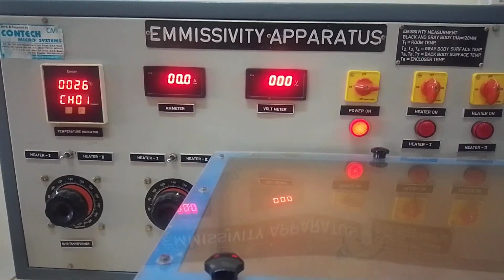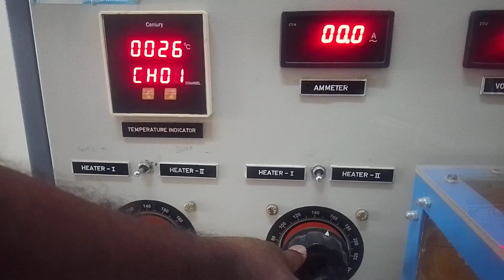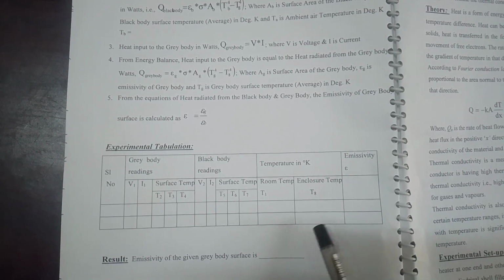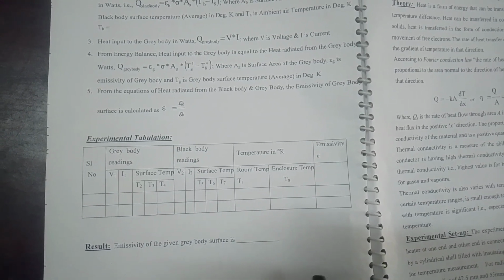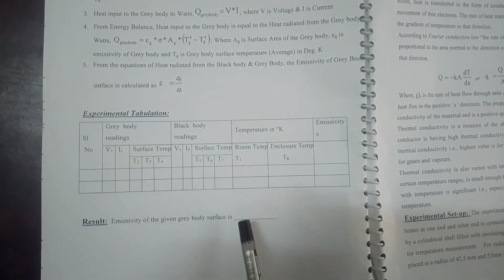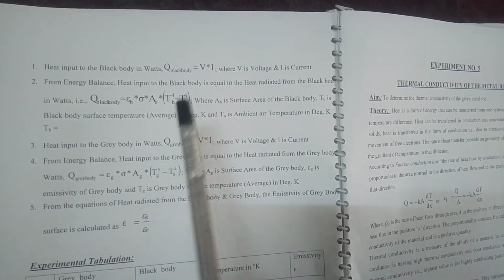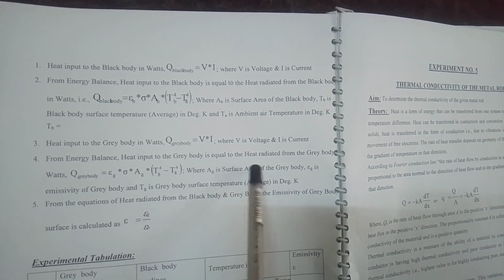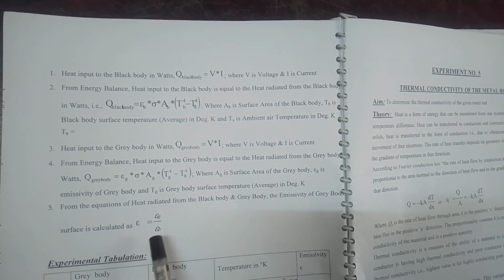3. Emissivity test- HT lab-18MEL67, Dept. of ME, RIT-Hassan